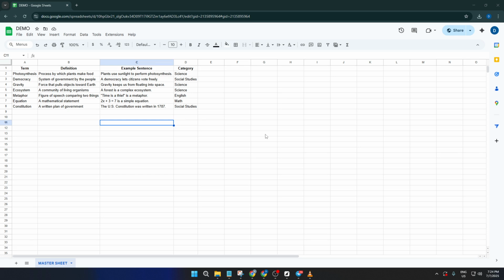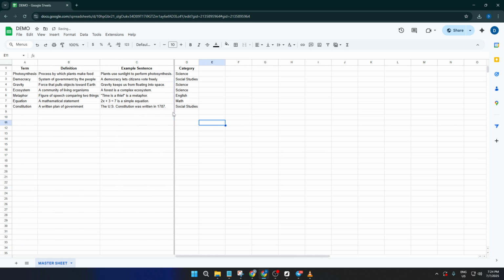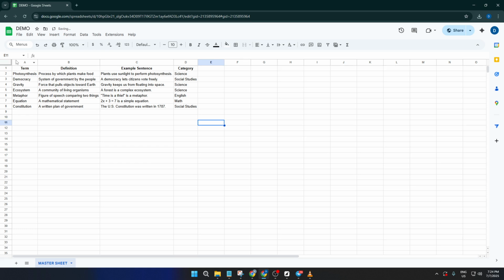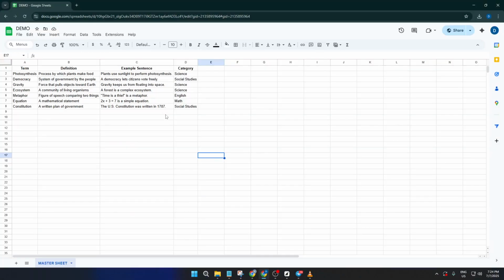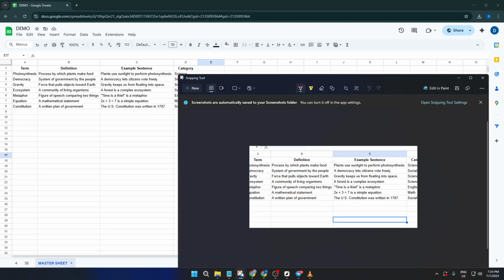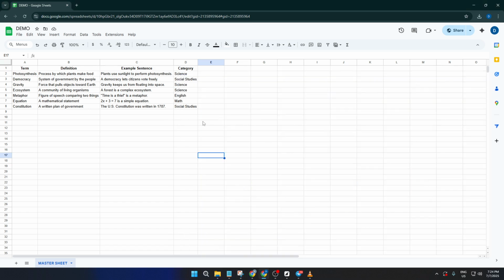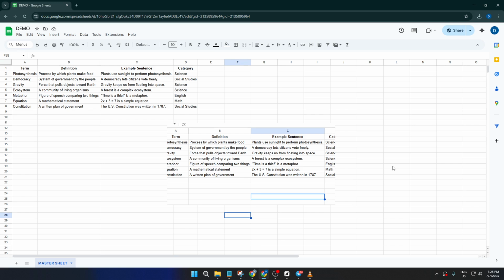How to Insert a Screenshot into Google Sheets [In 3 steps]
Want to add a screenshot to Google Sheets? In this tutorial, you'll learn how to capture a screenshot and insert it into your spreadsheet for documentation, presentations, records, or visual references.

In this video, you'll learn how to:

✅ Take a screenshot on your device
✅ Insert a screenshot into Google Sheets
✅ Add an image inside a cell
✅ Position and resize the screenshot
✅ Keep screenshots organized in your sheet

To insert a screenshot into Google Sheets, first capture the screen area you want to use, then upload or paste the image into your spreadsheet. You can place the screenshot inside a cell or over the cells and adjust its size and position as needed.